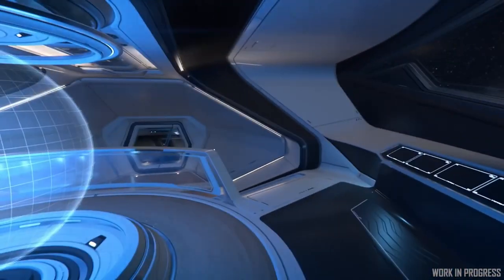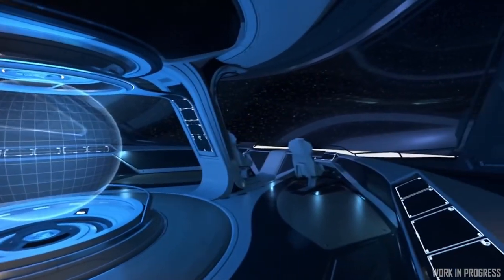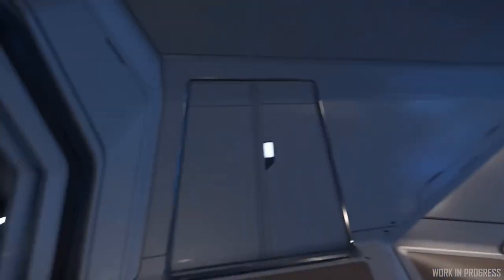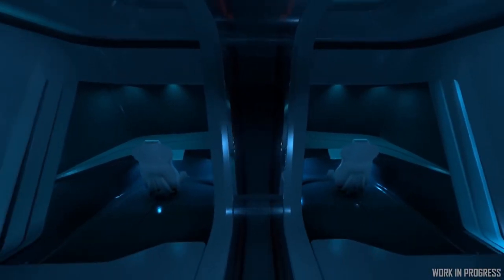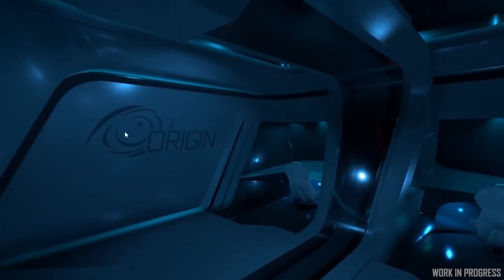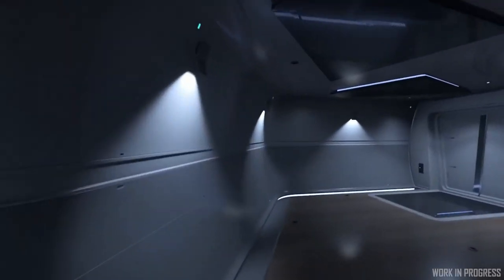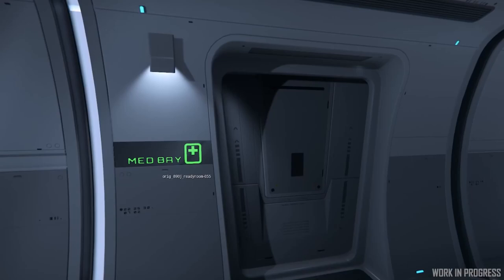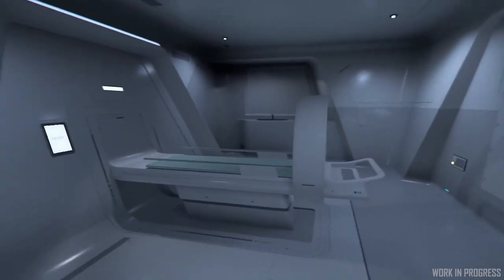Star Citizen 3.6 Origin 890 Work in Progress